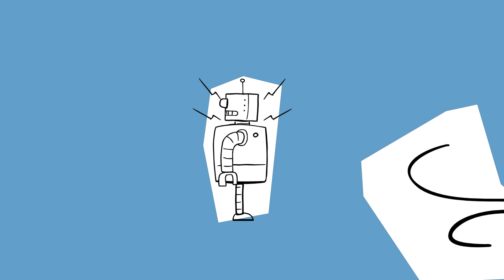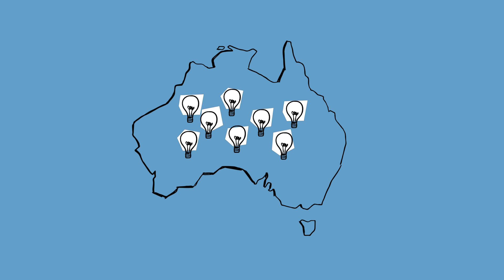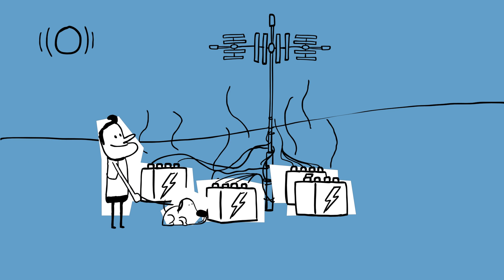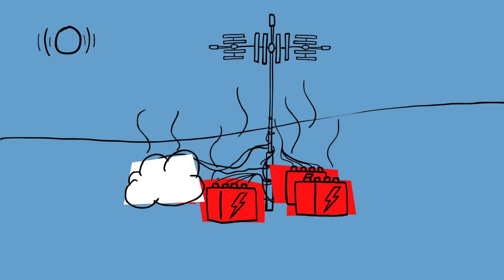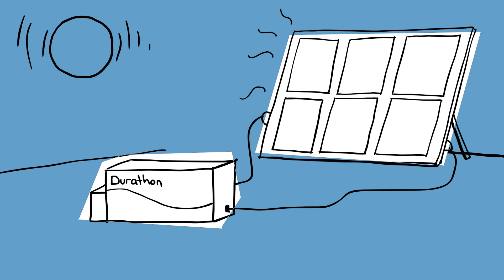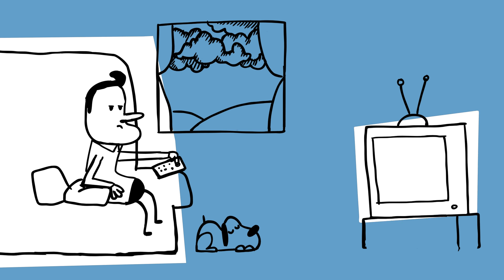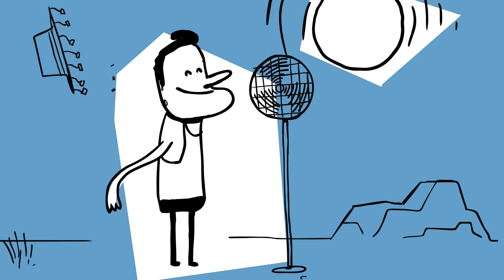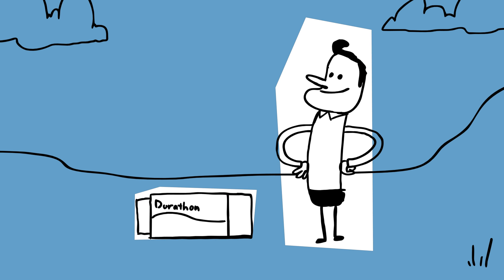GE Durathon Battery Technology in Australia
Sodium nickel chloride is the hottest thing in batteries – and the coolest. GE’s Durathon battery technology uses the salt, which can be heated to between 270 and 350 degrees Celsius, to store power.  Imprisoned in an insulating layer of ceramic, the battery stores power in a more stable and reliable way than other chemical batteries.